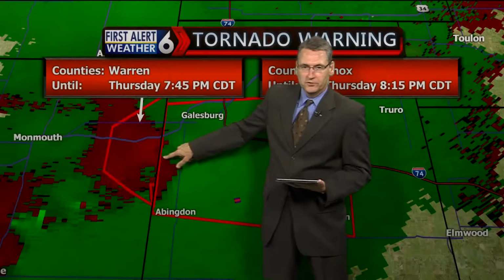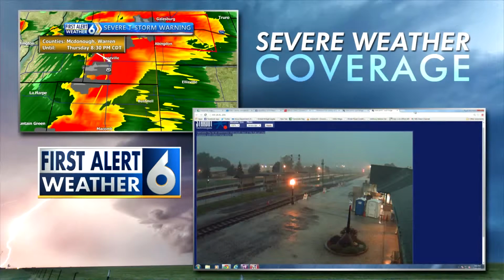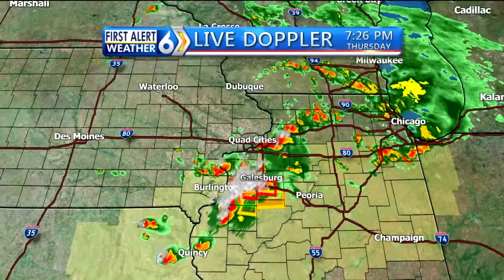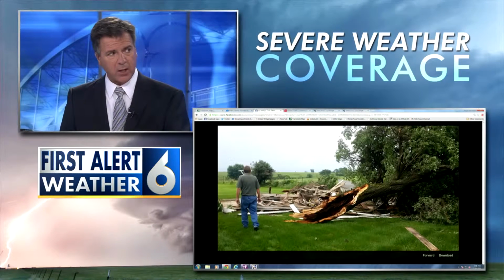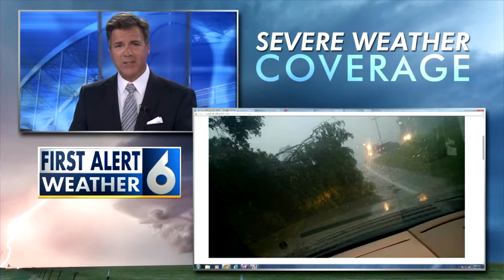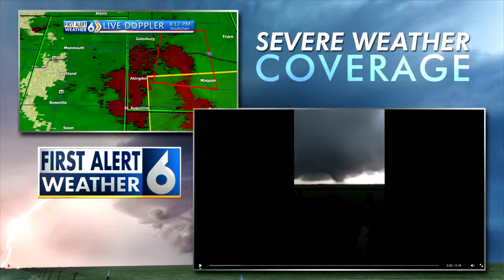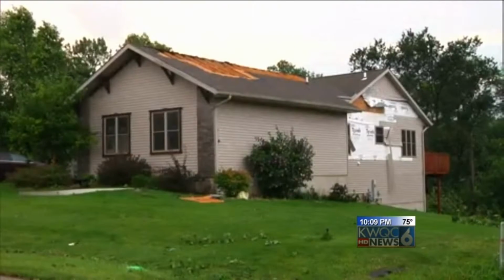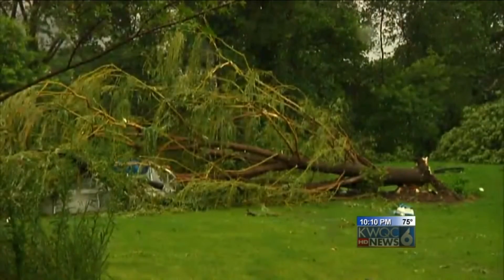KWQC Breaking News